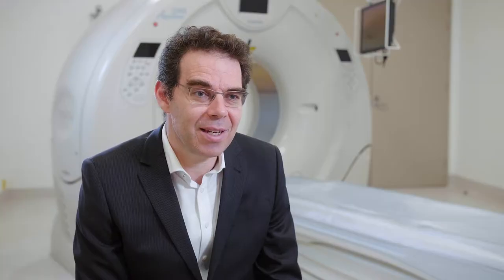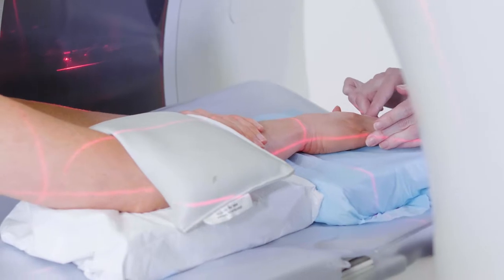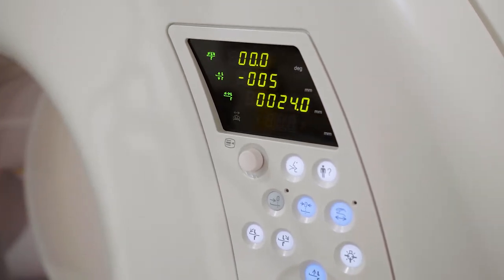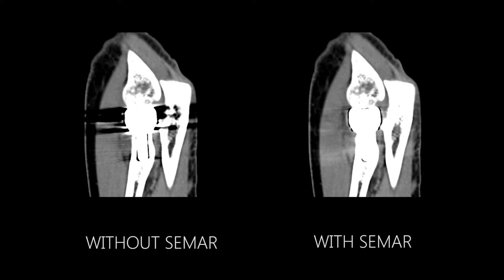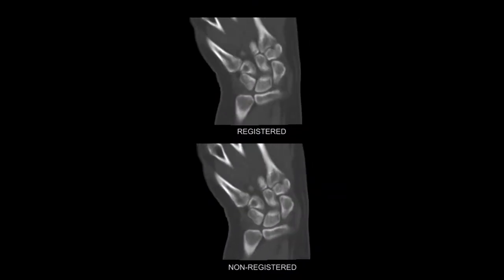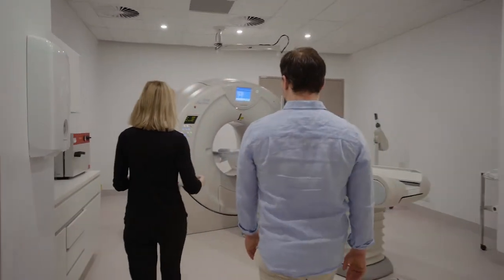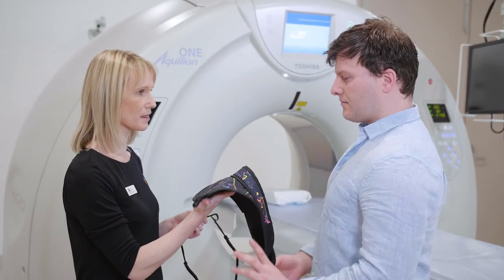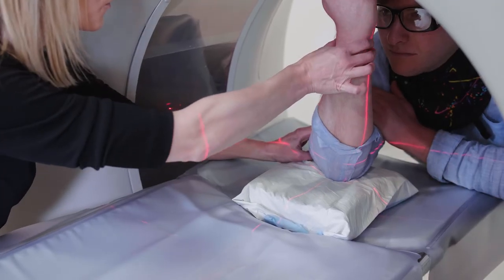Canon Medical - VHMI Promotional Video